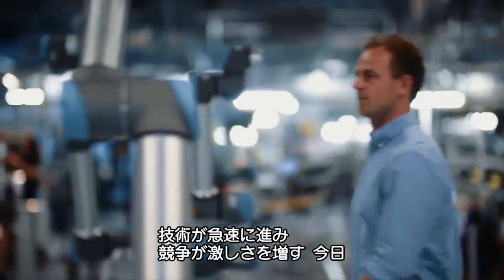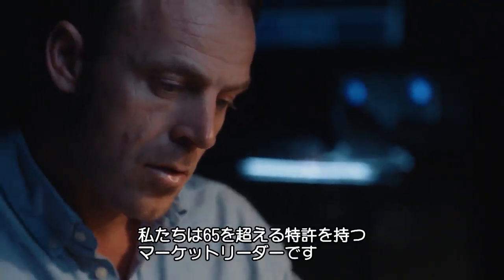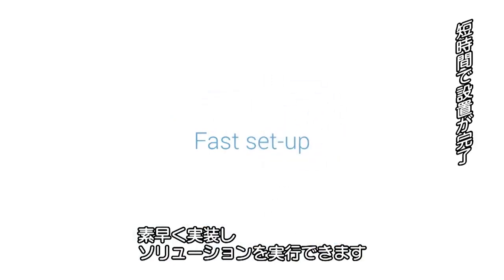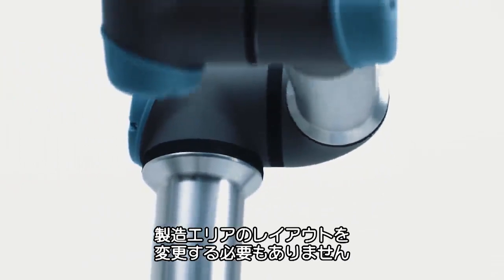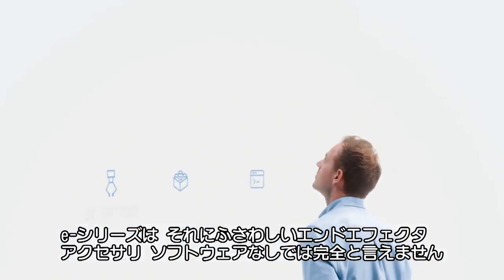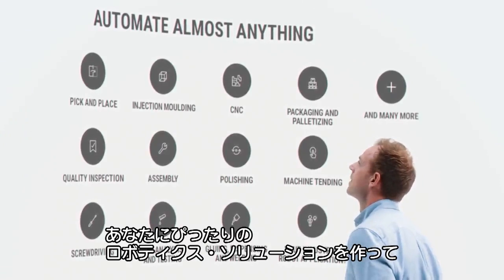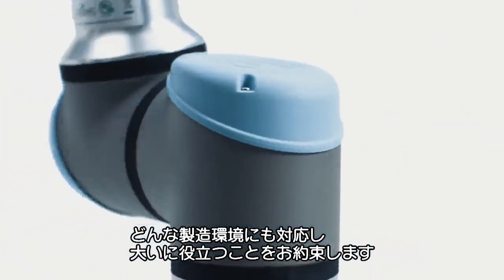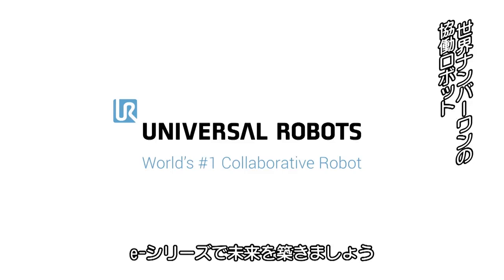e-Series Launch Video_Japanese Subtitles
Our e-Series cobots exemplify all that we believe in productivity, adaptability and reliability. Equipped with intuitive programming, versatile use and an almost endless list of opportunities for addons, the e-Series is able to complement production regardless of your industry, company size or product nature.